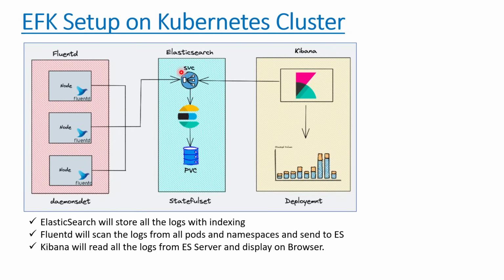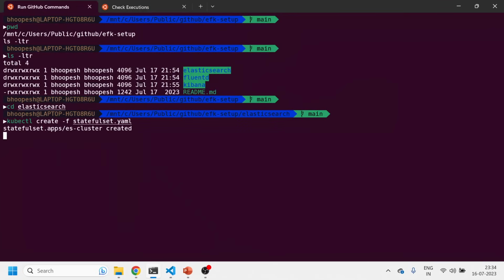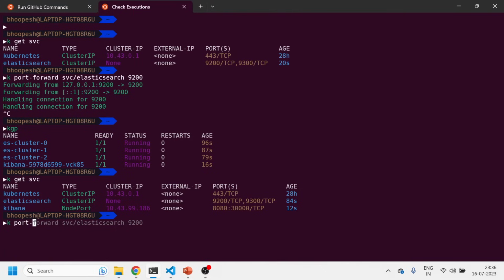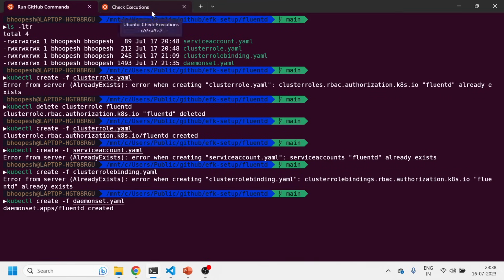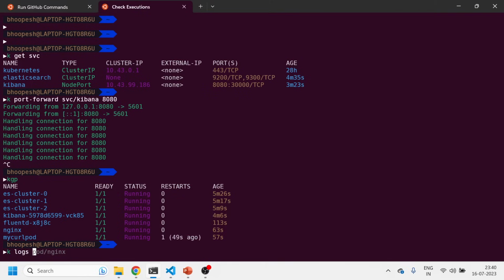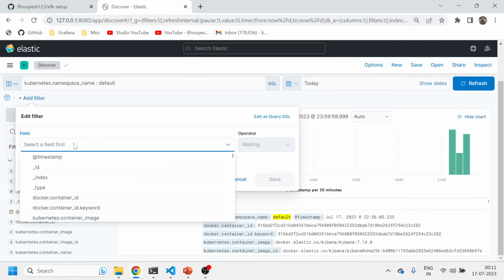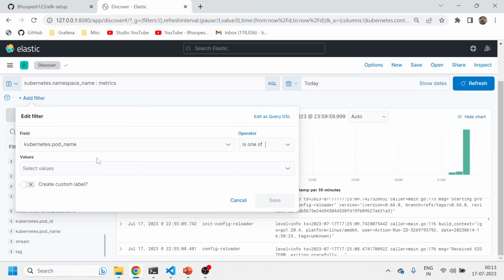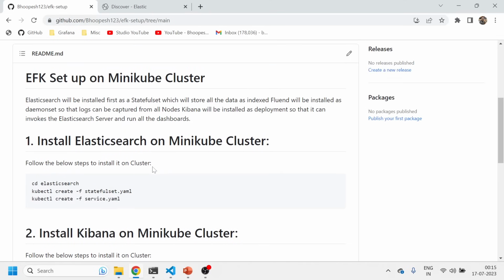EFK Setup in Kubernetes Cluster | Logging in Kubernetes with Elasticsearch Fluentd and Kibana | ELK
00:00 - Overview EFK Setup
01:38 -  EFK Documentation Overview
02:10 - Install Elasticsearch on Cluster
03:30 - Install Kibana on Cluster
05:10 - Install Fluentd on Cluster
07:00 - Validate EFK Cluster with nginx application
10:28 - Visualize Metrics and Logs on Kibana
13:40 - Summary and Wrapup